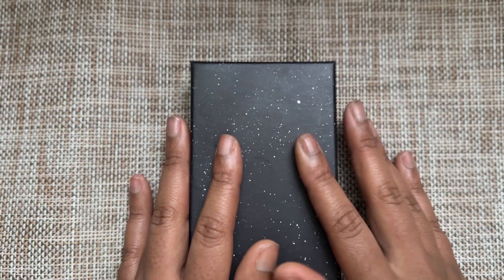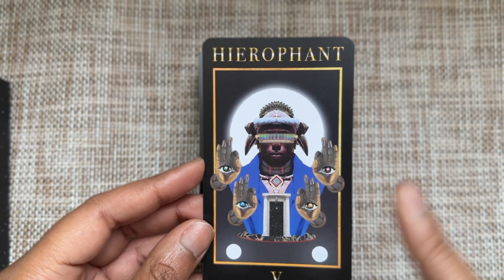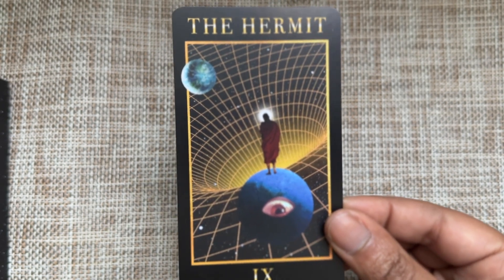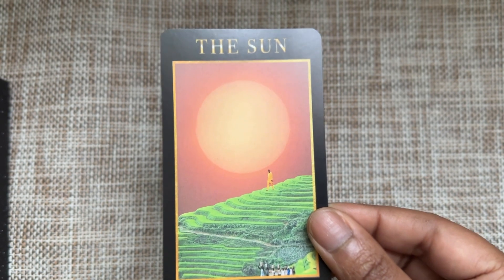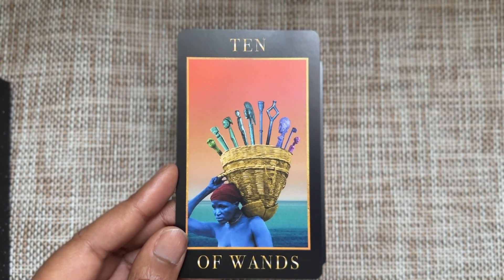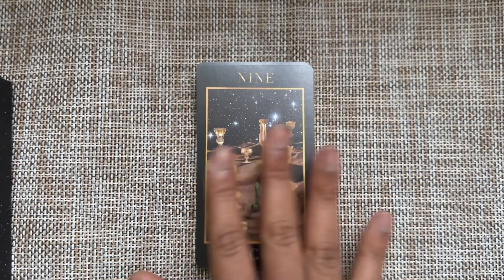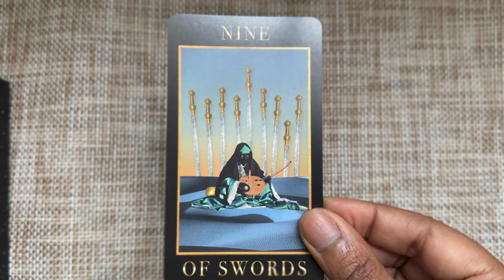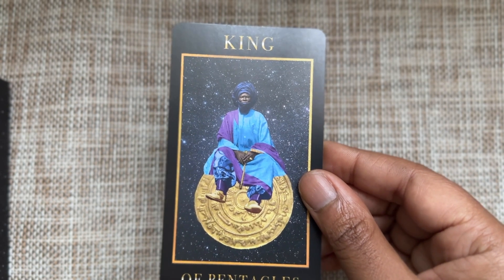Manzel's Tarot I - A Chatty Walkthrough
Manzel's Tarot, 1st edition, by Manzel Bowman is an amazing immersive afro-futuristic interpretation of the tarot. I finally got it in my hands. Explore it with me!

Channel's mentioned: @catomancytarot where I was reminded about how beautiful this deck was and renewed my search for it. :)

Note: In the video, I mentioned my anxiety over the buying and delivery experience with receiving this deck, and I just want to reiterate that I'm still so grateful for the artistry and for being able to use this deck in my spiritual process.